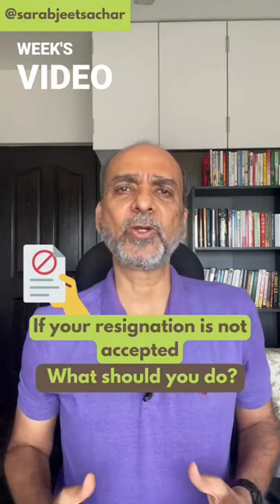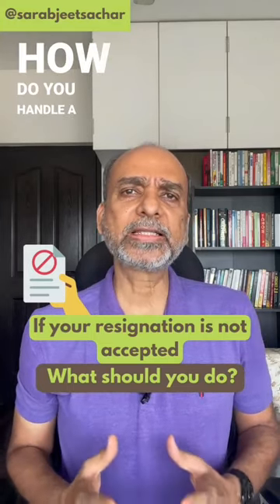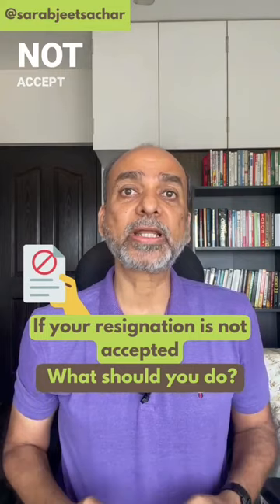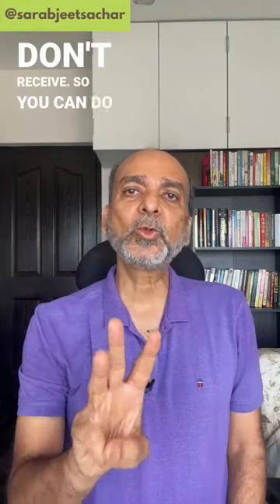If your resignation is not accepted, what should you do?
What should you do if your resignation is not accepted by your current employee?

Here are 3 things you can do.